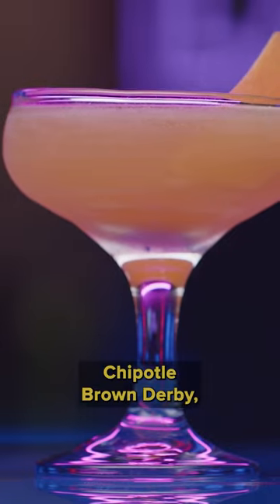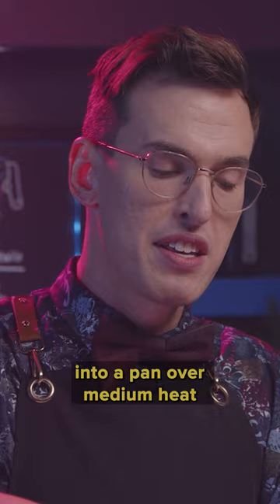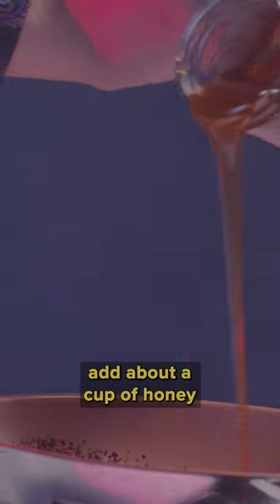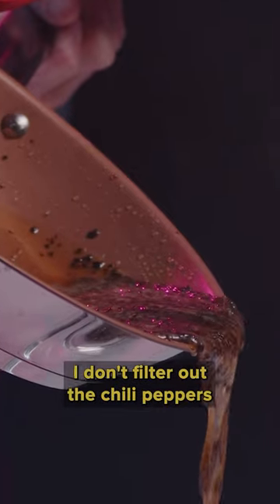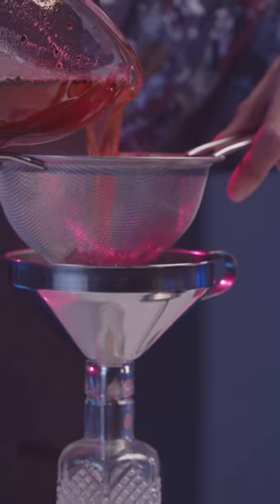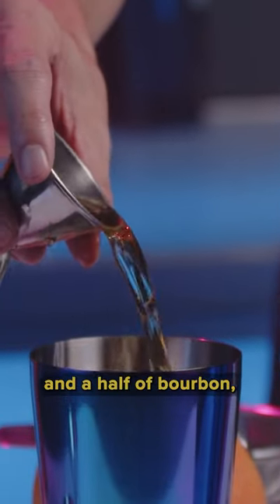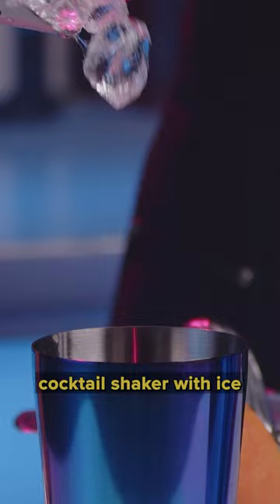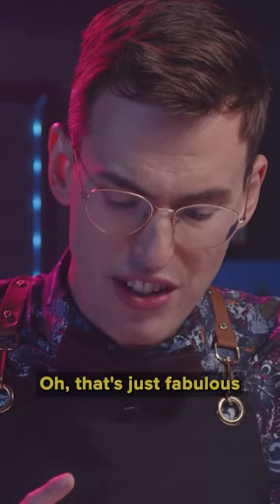Grant's Recipe for a Chipotle Brown Derby 🍹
Smokin'!

Dirty Laundry is Dropout.tv's most revealing show - hosted by Lily Du, and with Grant O'Brien bartending, we have guests on every episode to spill their secrets (and sometimes their drinks). Can you guess who each piece of dirty laundry belongs to?